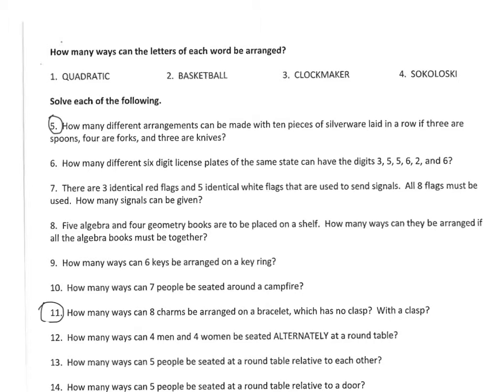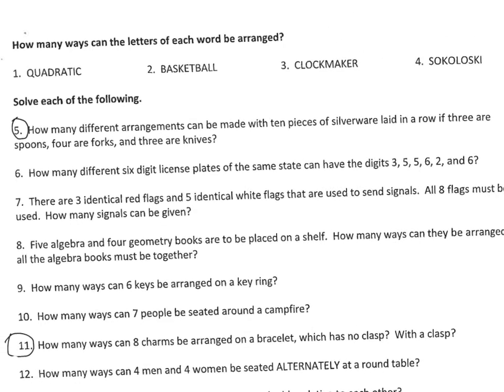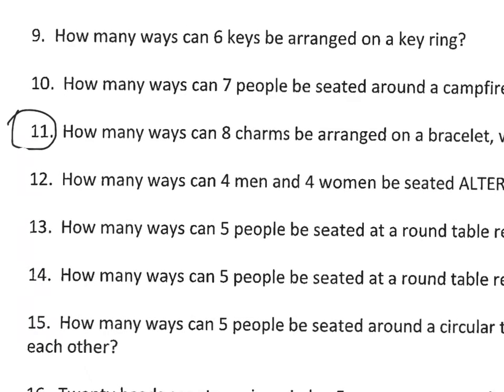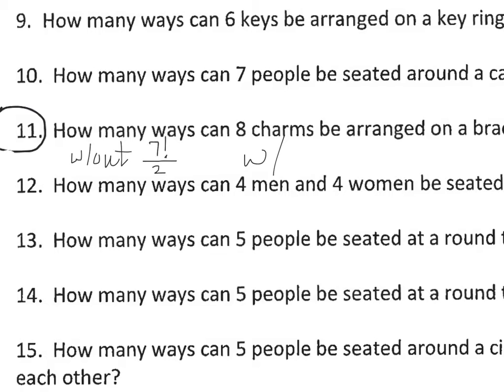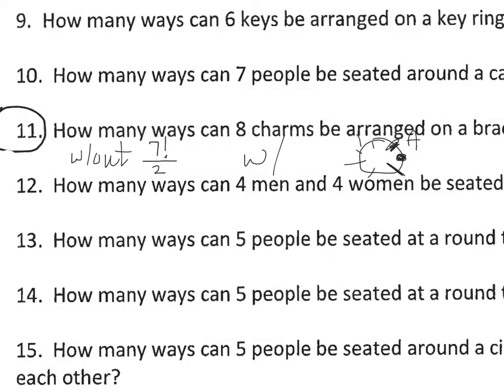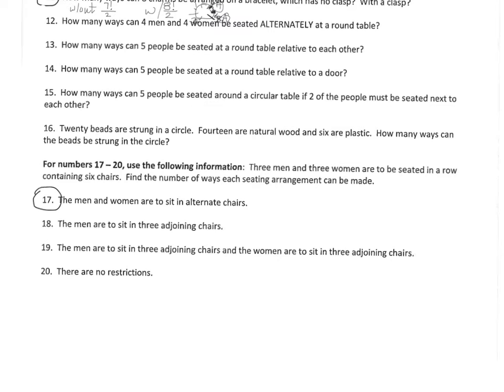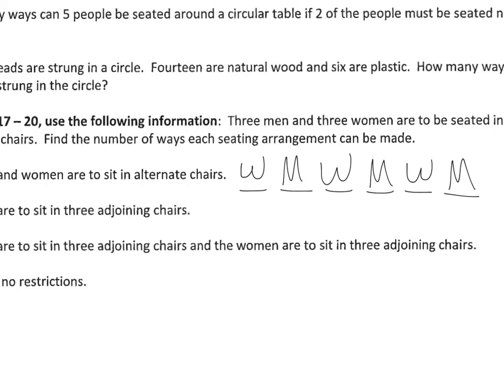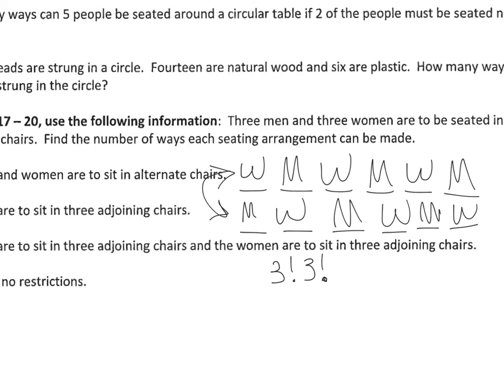Unit 11 Worksheet 2 # 5, 11, 17